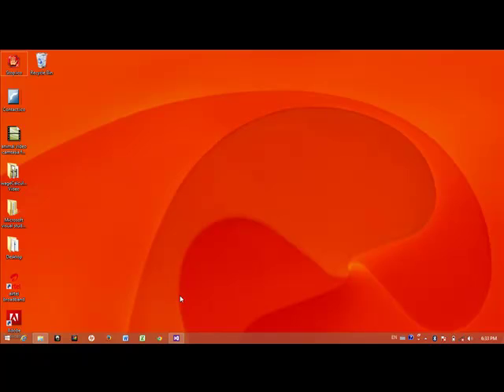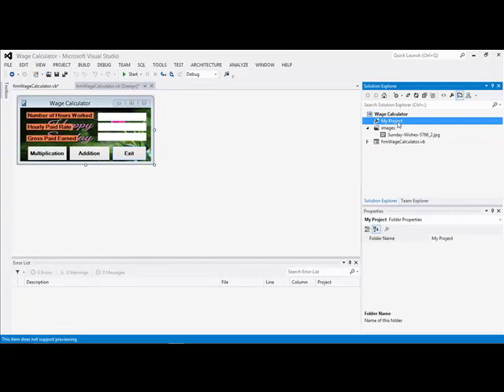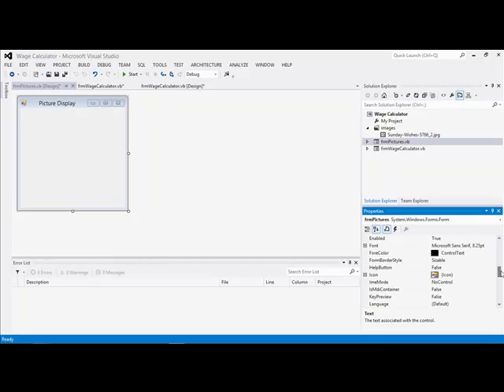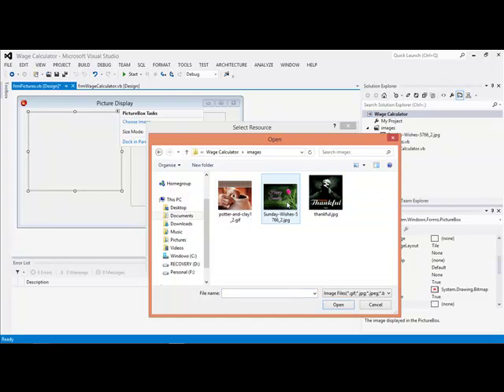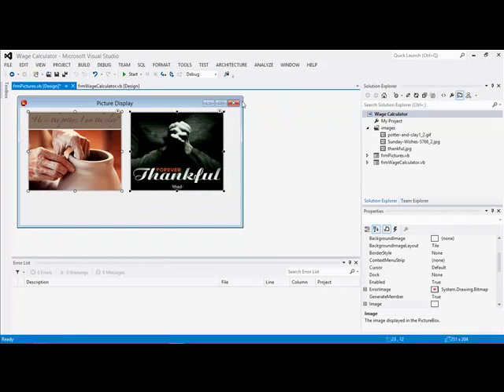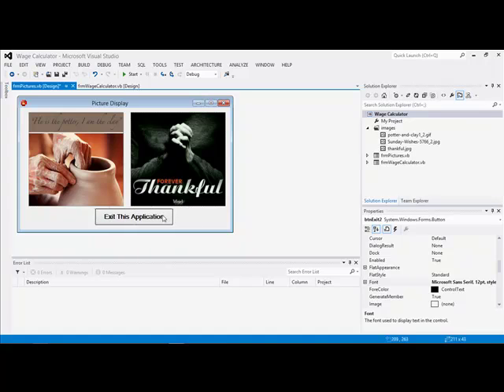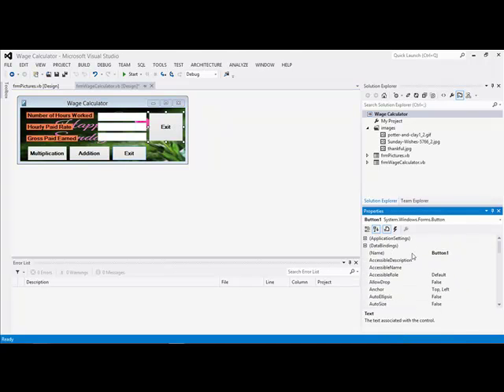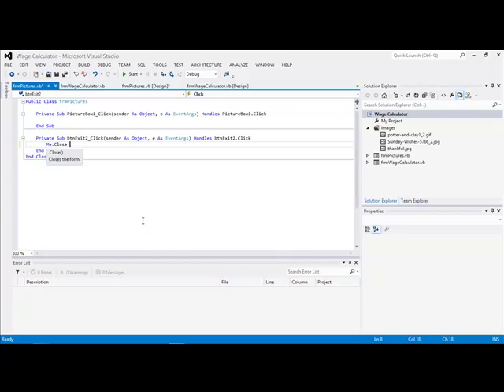CMP104 5th Video: Form icon, form management, picturebox control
This is the 5th (part one) video. It takes you through use of icon on Form, managing more than one form in your application and use of picturebox control by developing a Wage Calculator with Picture display software using Microsoft Visual Basic 2012 with a project. It is a CMP104 class for Department of Mathematical Sciences Students of Olabisi Onabanjo University, Ago-Iwoye, in Nigeria.